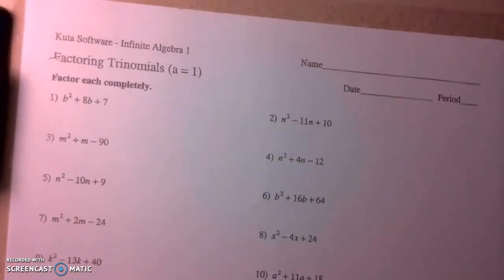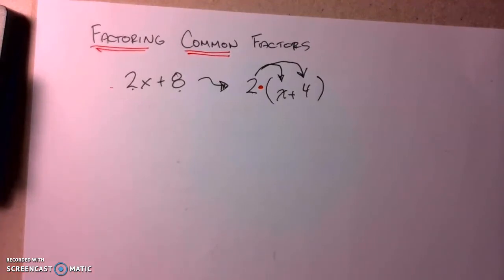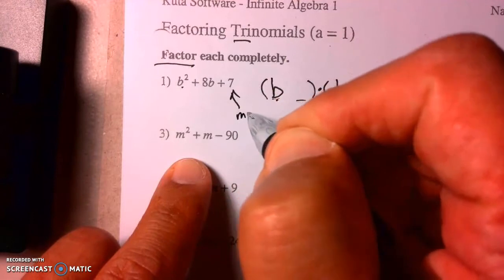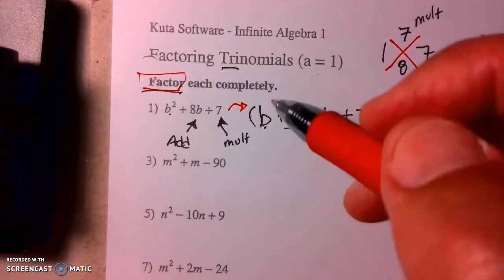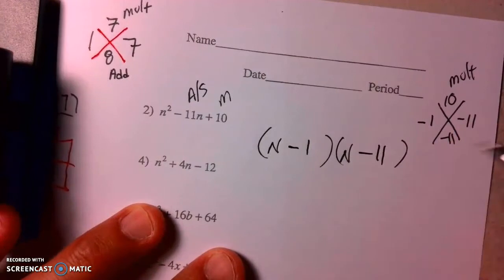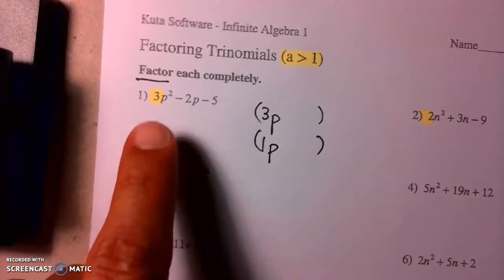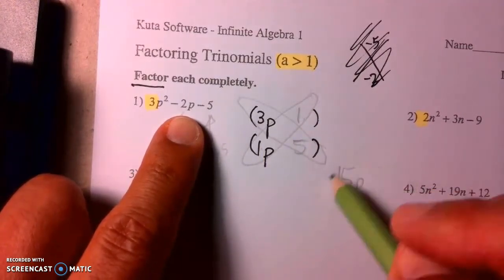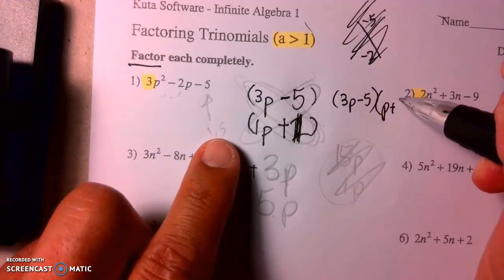How to do KUTA Factoring